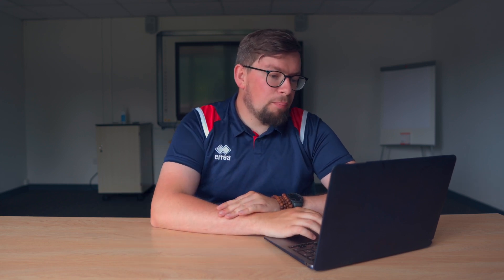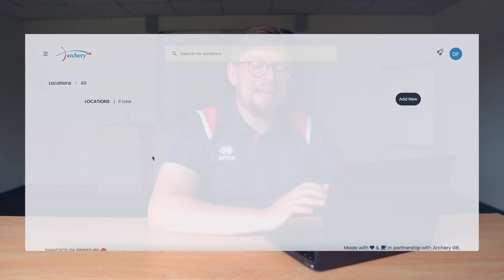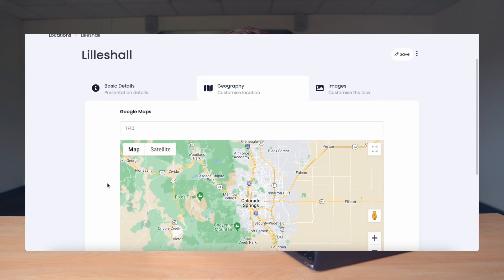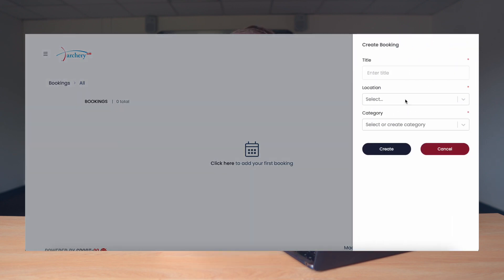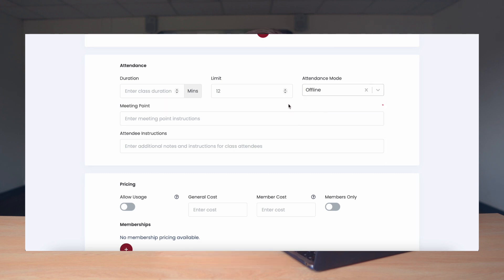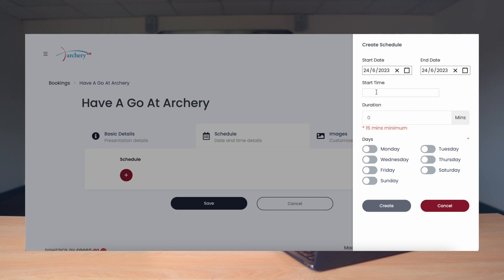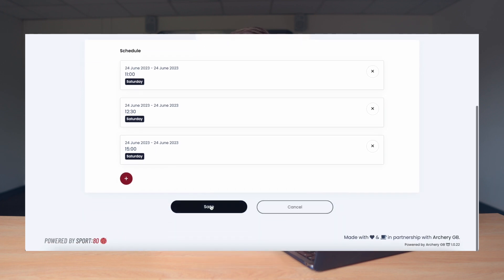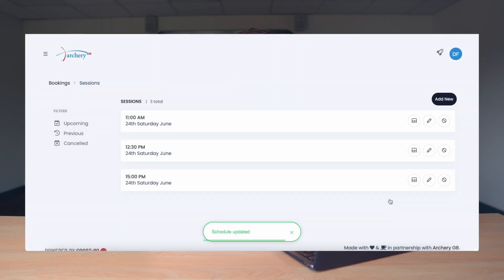Creating A Booking In CMS | Archery GB: Club Management System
Currently, finding an activity to take part in can feel like using a travel agent in the pre-internet era. People often spend significant time searching for suitable activities, contacting various providers to check availability, waiting for email responses or phone calls and hoping the information they receive is accurate and up to date, having to make cash or payments over the phone. This outdated process prevents 1 in 5 people from participating in physical activity.

The CMS complies with Open Data which allows you to book a sport session with a few taps of your phone.

What are the other benefits of Open Data?

The new CMS opens your courses up to other partners who use Open Data to feed their experience finders. This means your event won't just appear on your own website and on Start Archery but on other event finders too such as those provided by your local Active Partnership. People can simply search by postcode and sport, and they will be directed to your club.

As well as making courses bookable, you can take payment via the new CMS, offer courses to your current members and create a website for your club all through the same platform. You won't pay hosting fees for your website - saving your club money. If your club already has a website and you don't want to switch you can still create a microsite to relive the burden of arranging courses and collecting money manually through emails/phone calls and bank transfers.

If you're still unsure, here are all the benefits:

It's free for clubs to use
It provides a template for building a website to help get your club online easily
It makes your club more digitally accessible and easy to find online
It reduces admin, freeing up volunteers to find better ways to get involved with running the club
It promotes your activities to more people in more places, breaking down barriers and increasing diversity
You can take payment through the CMS from members of the public and club members
To help get your club onto the new CMS, we've produced two guides: one on how to set your club up on the CMS and another on how to register an event. We're also producing two videos which will be released soon if you prefer a visual guide.

Before you get started, make sure you have admin rights to access your club's CMS. The six roles that have access are:

Club Course Admin
Club Event Admin
Club Finance Admin
Club Reports Admin
Secretary
Club Super Admin